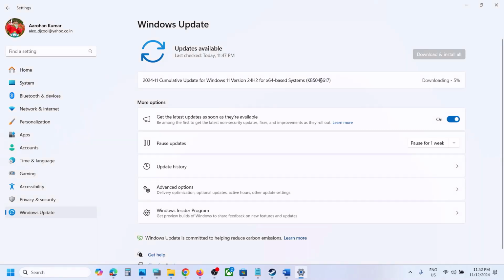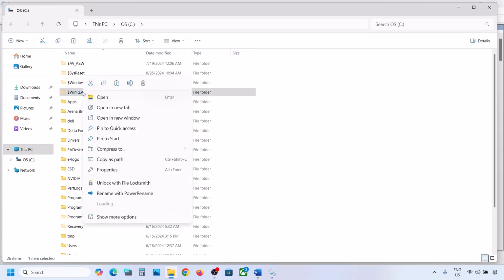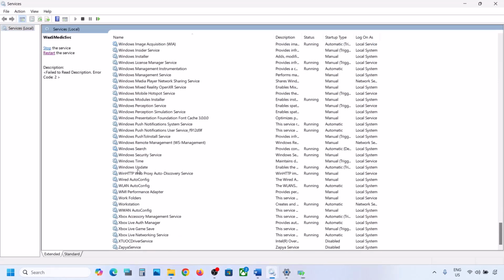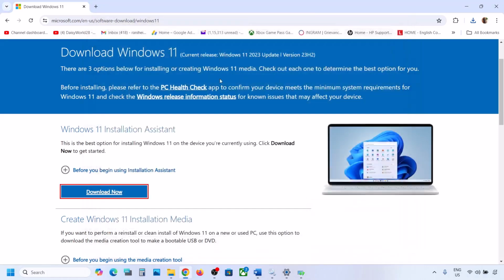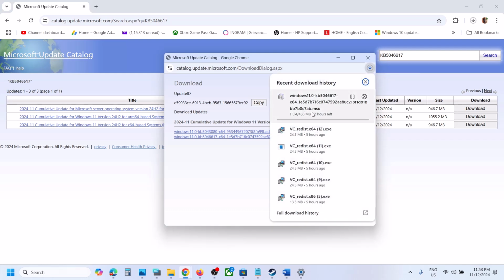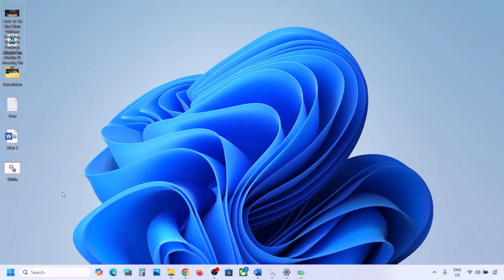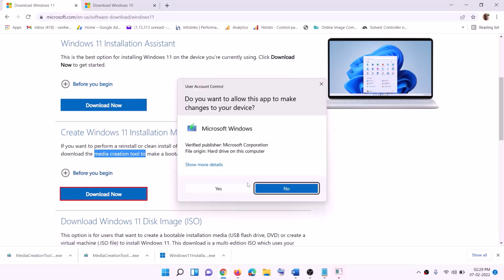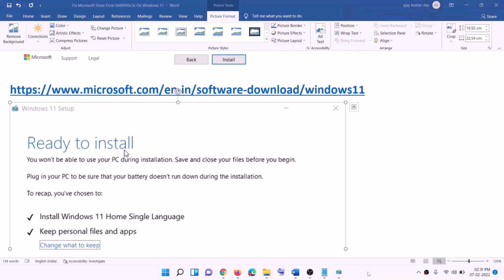Fix Update KB5046617 Not Installing On Windows 11 (Version 24H2)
Fix Cumulative Update KB5046617 for Windows 11 Version 24H2 Not Installing/Downloading, Fix Error when installing/downloading Update KB5046617 On Windows 11, Fix Can't Update Windows 11 with KB5046617 Update